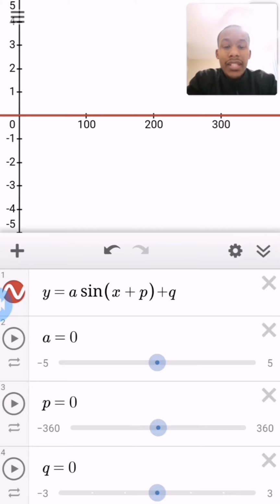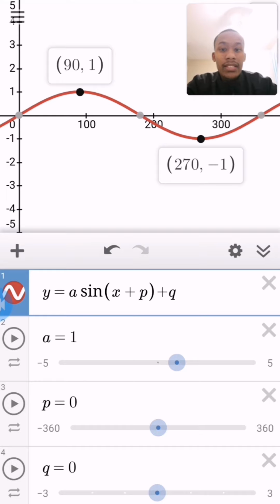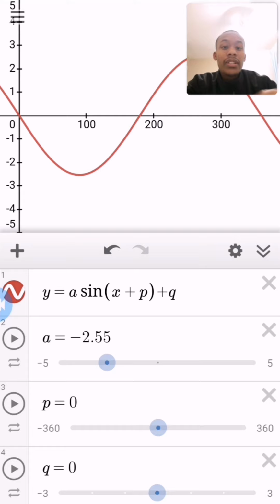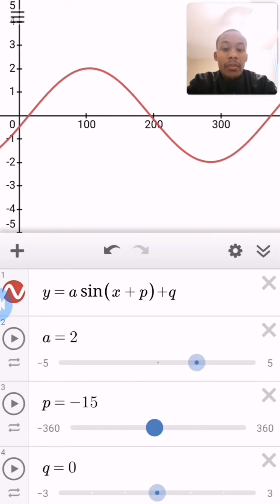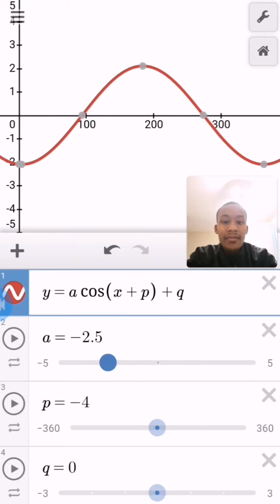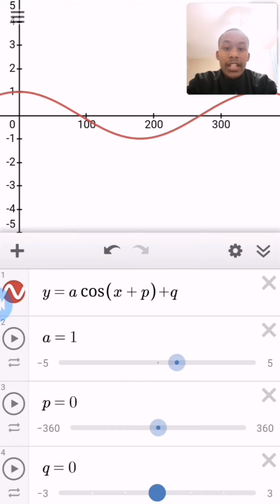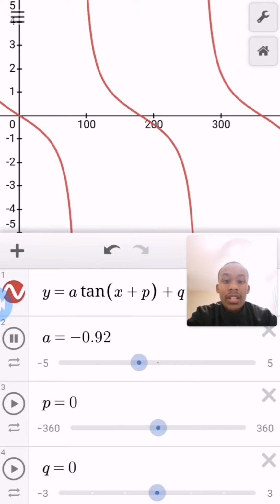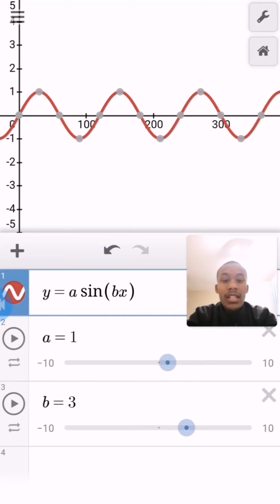Trig Functions: Sine, Cosine and Tangent (evaluating a, p & q)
Studying the Trigonometric Functions: amplitude, period, range, etc.

The app I'm using is "Demos" - a great graphing calculator app.